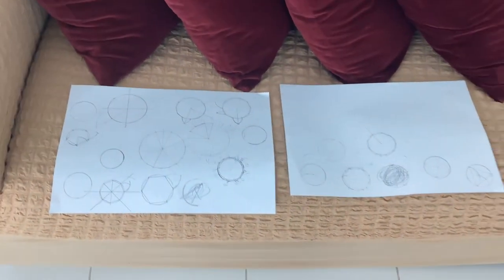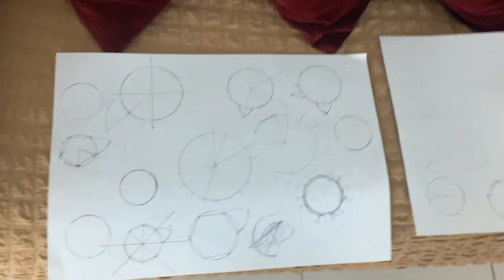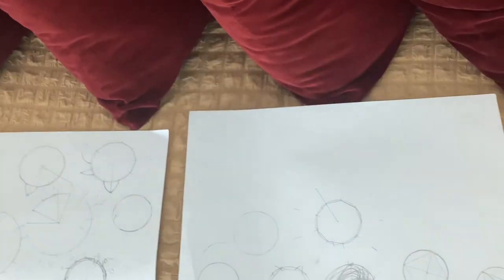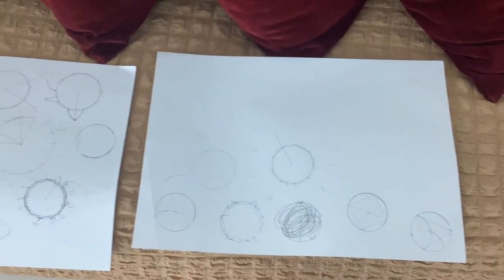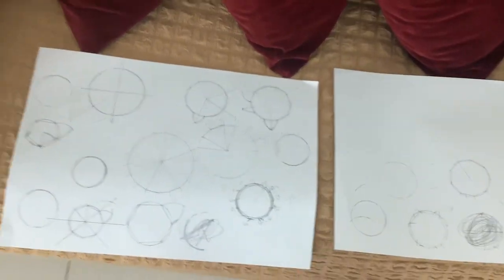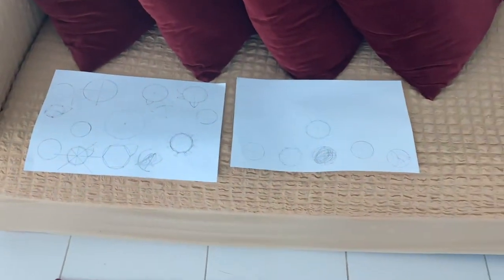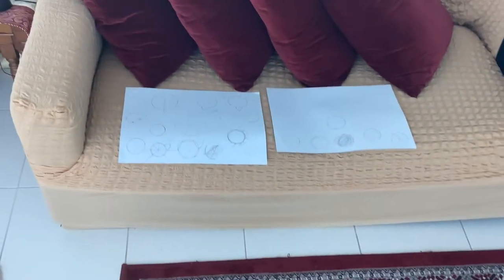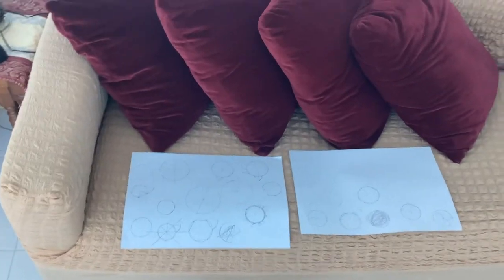I used two sheets of A3 paper for this.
I made two new shapes on some of them. With this, I made 13 different shapes in these two A3 paper sheets.